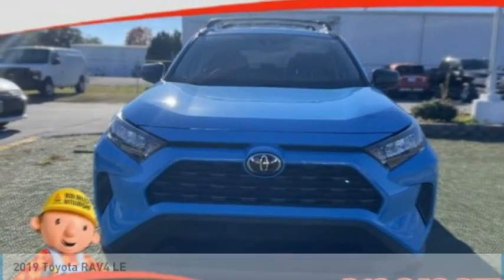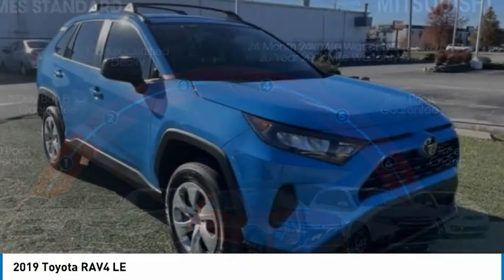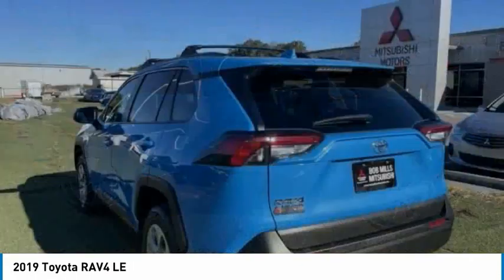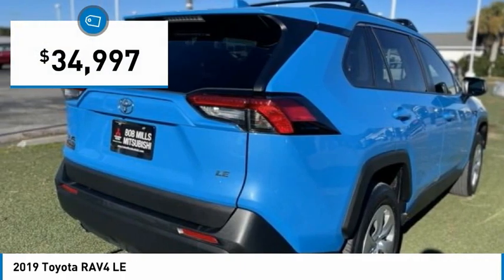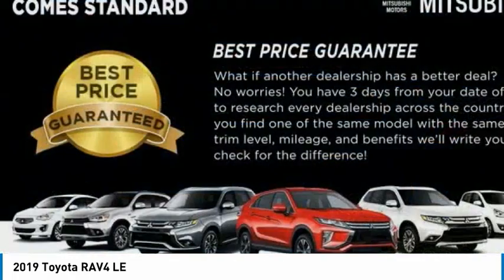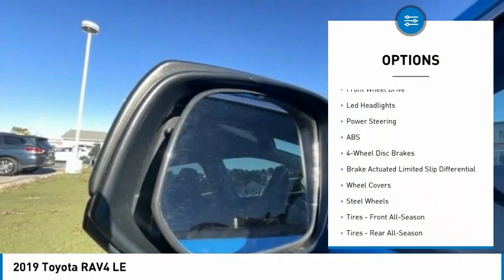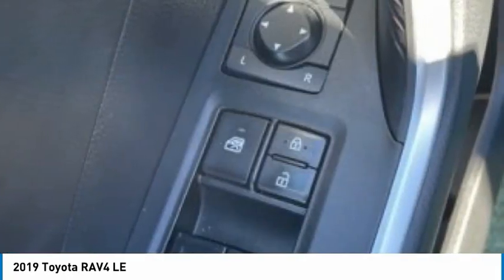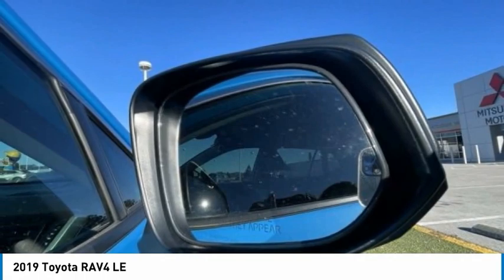2019 Toyota RAV4 13945P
2019 Toyota RAV4 LE